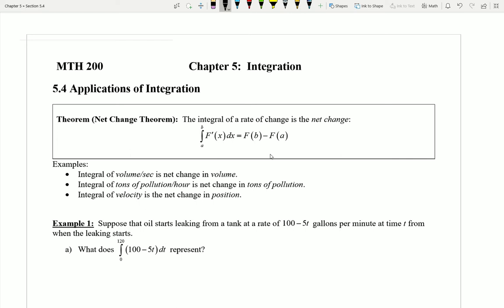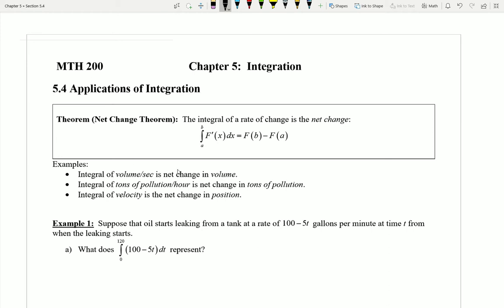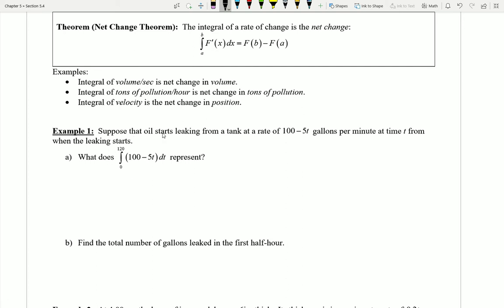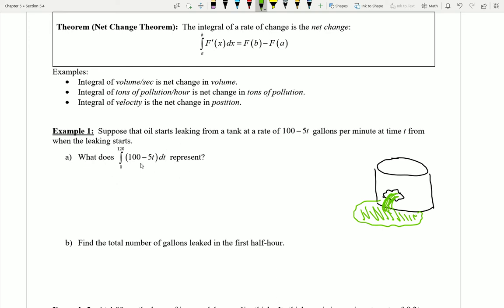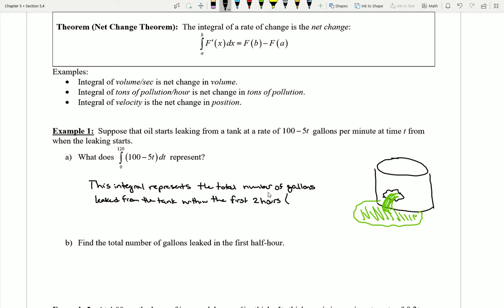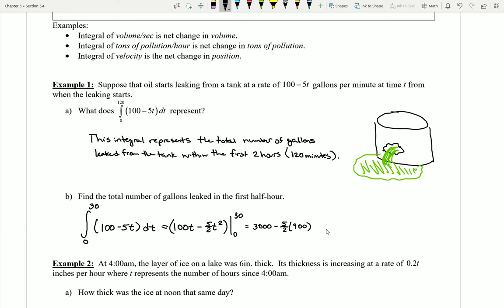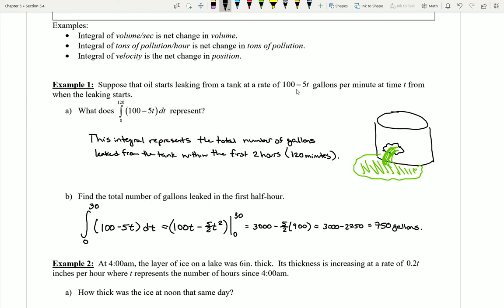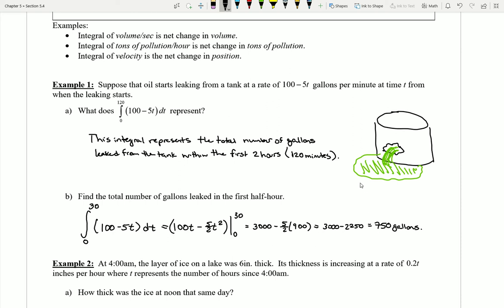5.4 Theorem & Ex1